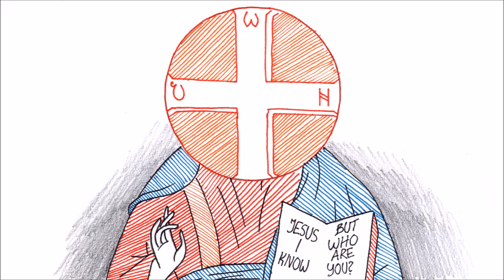Icons of Heresy (Pencils & Prayer Ropes)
Icons of Heresy - the name says it all. In this episode of Pencils & Prayer Ropes, we portray different kinds of Christological heresies in a faux-Byzantine manner.